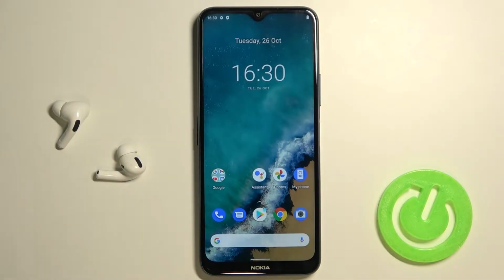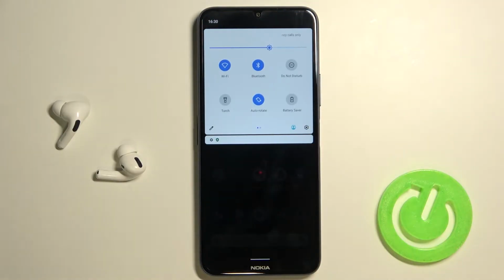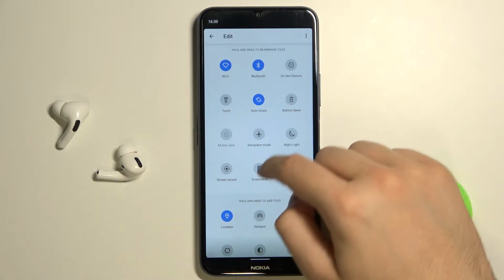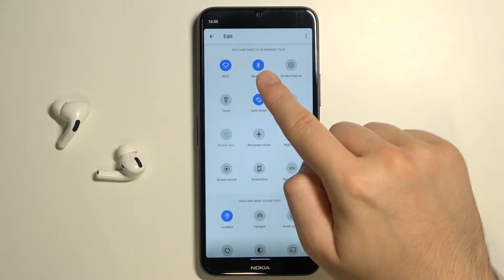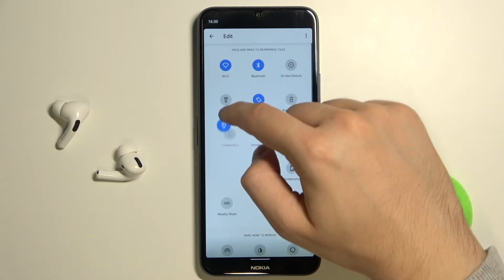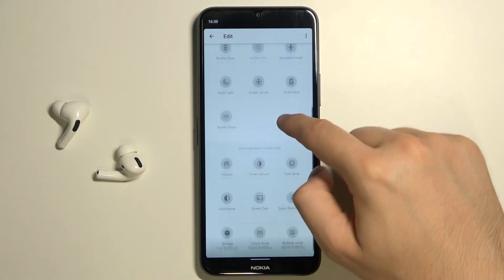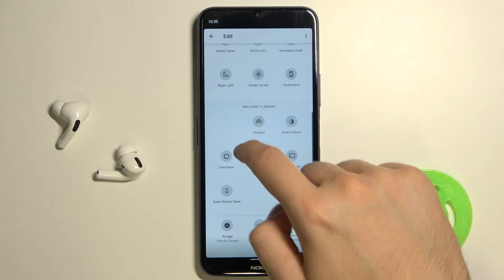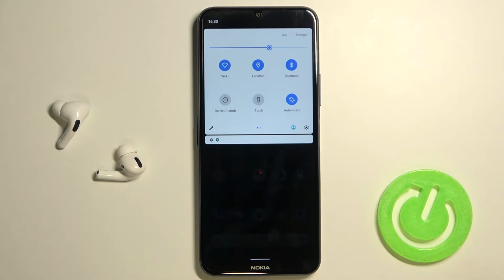How to Adjust Notification Panel Shortcuts in NOKIA G50 – Find Shortcut Options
Learn more info about NOKIA G50:
Do you feel that shortcuts applied in the notification bar of your NOKIA G50 need to be reordered or even removed? Good for you, you’re in the place where you’ll learn how to do it! In this tutorial we will show you how to get into section which will allow you to customize the panel, so reorder icons, remove them or add new ones! So let’s follow all shown steps and successfully adjust notification panel shortcuts.

How to personalize shortcuts in NOKIA G50? How to customize shortcuts panel in NOKIA G50? How to personalize notification panel in NOKIA G50? How to set up notification panel NOKIA G50? How to reorder icons in NOKIA G50? How to personalize upper bar icons in NOKIA G50? How to customize notification bar icons in NOKIA G50? How to add icons in NOKIA G50? How to remove icons in NOKIA G50?